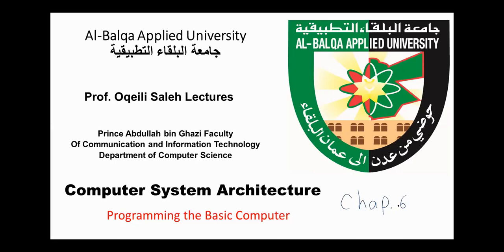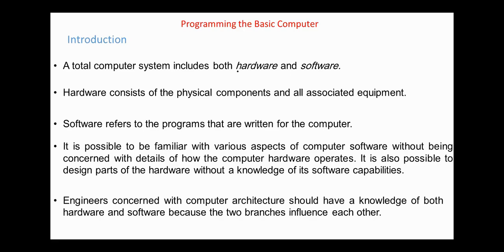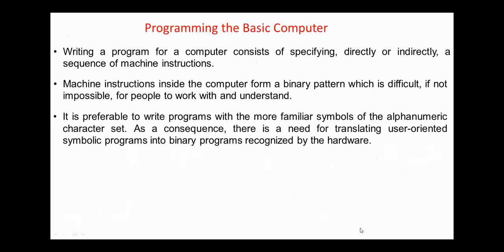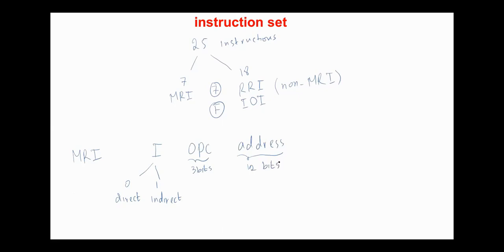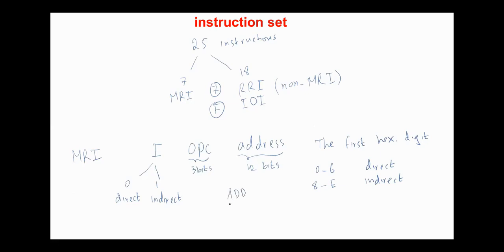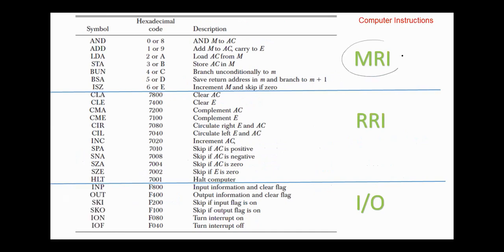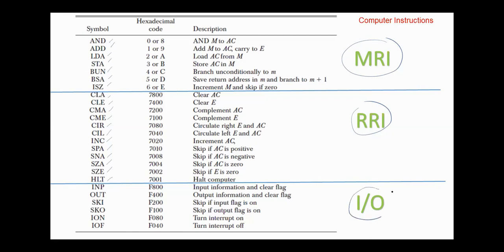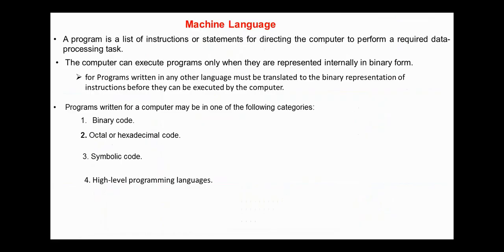Programming the Basic Computer Chap. 6 - Introduction, Machine language, and Assembly Language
Programming the Basic Computer
Machine language
 Assembly Language
pseudoinstructions
Rules of the Assembly Language